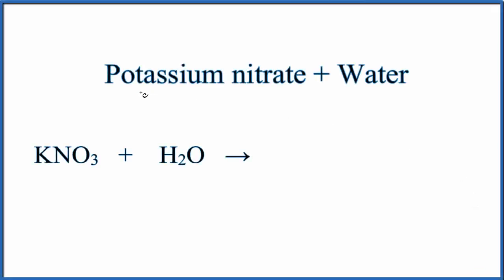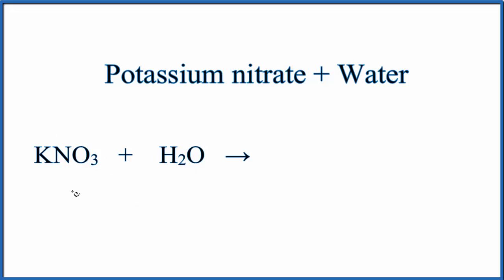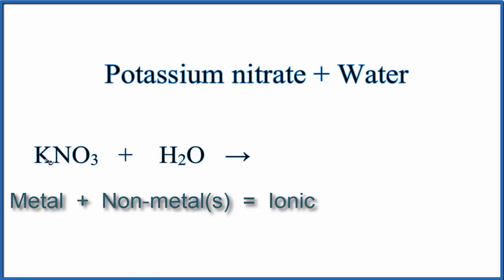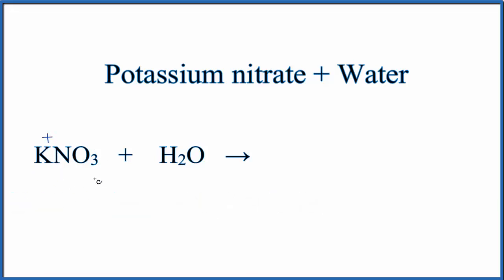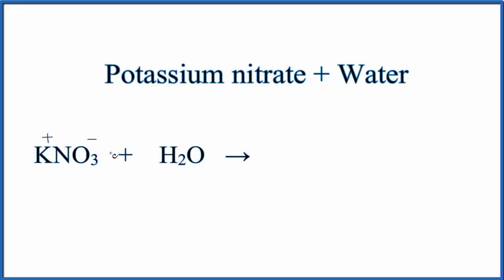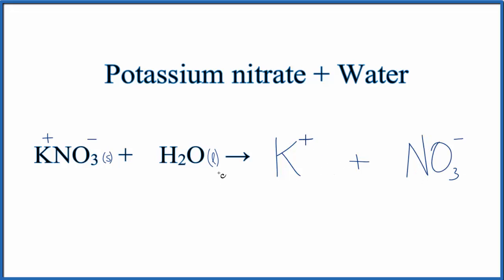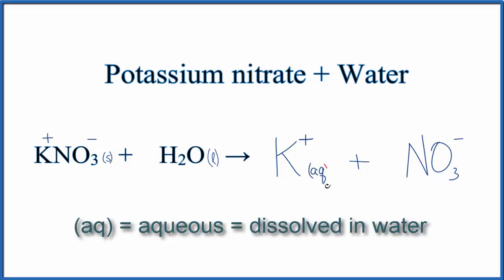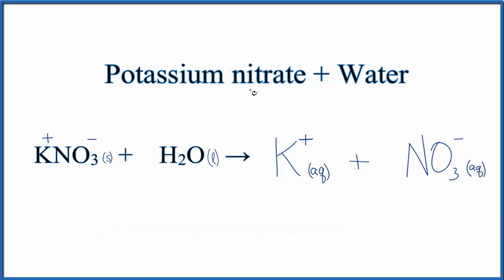Equation for KNO3 + H2O (Potassium nitrate + Water)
In this video we will describe the equation KNO3 + H2O and write what happens when KNO3 is dissolved in water.

When KNO3 is dissolved in H2O (water) it will dissociate (dissolve) into NH4+ and NO3- ions.  To show that they are dissolved in water we can write (aq) after each.  The (aq) shows that they are aqueous – dissolved in water.

The equation for KNO3 (Potassium nitrate) and H2O sometimes isn’t considered a chemical reaction since it is easy to change the NH4+and NO3- back to KNO3 (just let the H2O evaporate).  At the same time, the KNO3 is a very different substance than NH4+and NO3-.